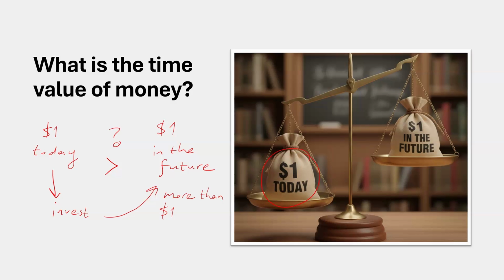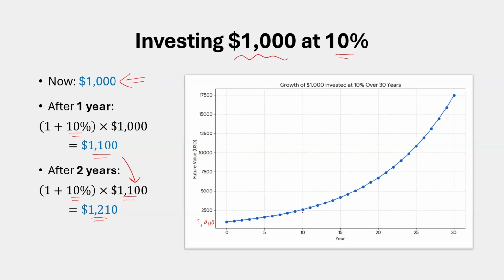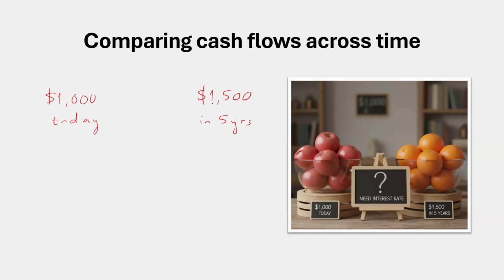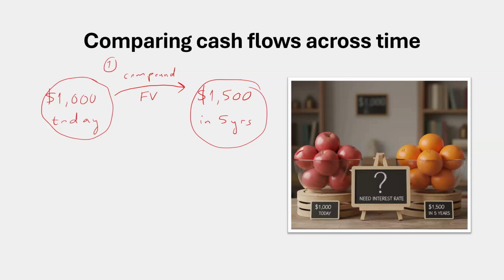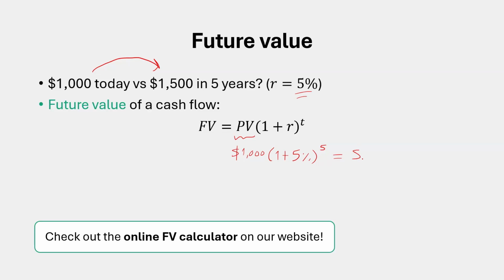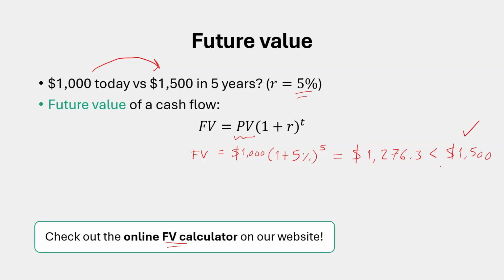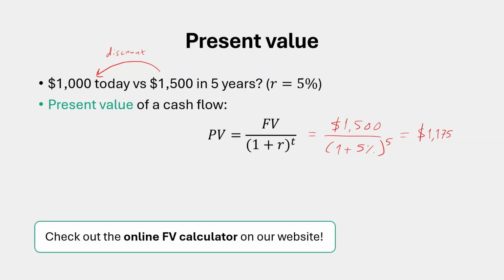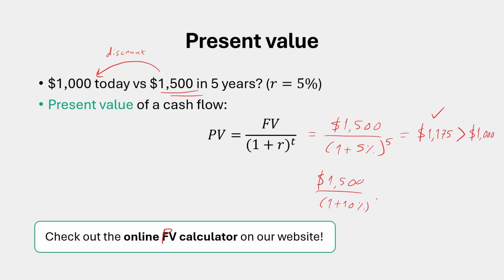The time value of money / Principles of finance / Lesson 1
Why is a dollar today worth more than a dollar tomorrow? In this video, we break down the Time Value of Money (TVM) — one of the most important concepts in finance and investing. You’ll learn how money grows over time, how to compare cash flows that occur at different points in time, and how to calculate both future value and present value step by step.

Find the answers to the True/False quiz and explore our interactive Future Value and Present Value calculators here:

00:00 Intro
00:23 What’s the time value of money?
01:20 The growth of a $1,000 investment over time
03:14 Comparing cash flows across time
04:55 Future value of a cash flow
07:11 Present value of a cash flow
08:56 Quiz: True or false?